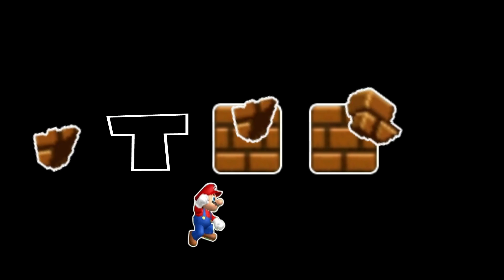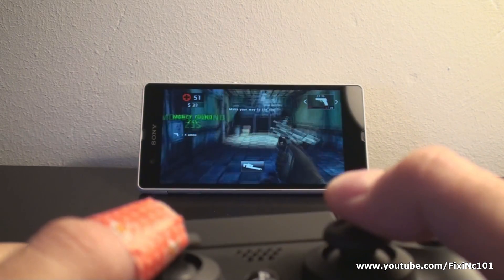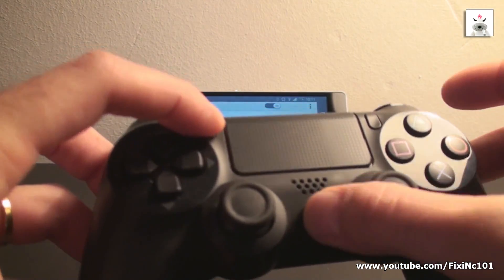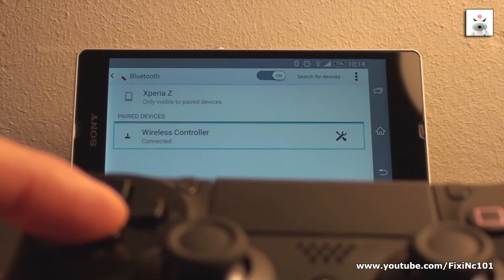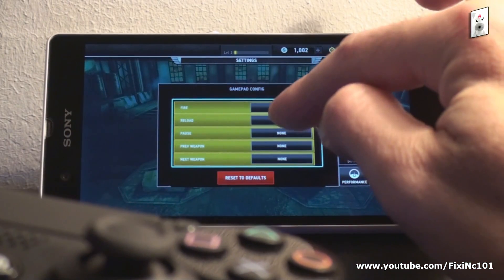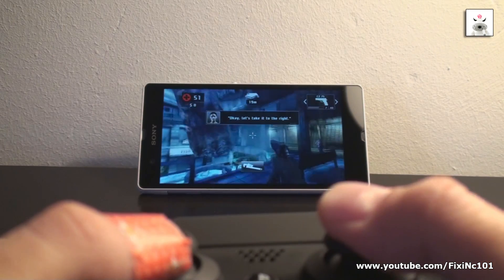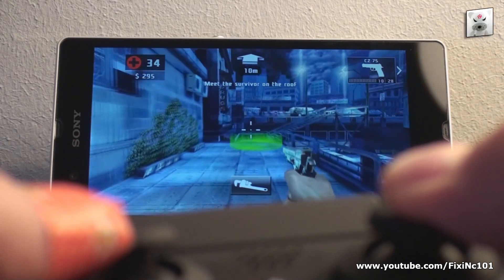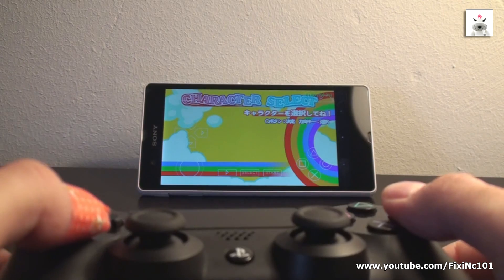Connect PS4 Controller (WIRELESS & NO ROOT) To Any Android Device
In this video I will show you how to connect a PS4 controller WIRELESS to your Android phone and or tablet. There is NO NEED TO ROOT your device, and as far as I know you need to have Android OS v4.4 KitKat or higher for this to work. If you are on a lower firmware feel free to try it out anyway and post your results in the comments bellow to help and or inform others :)

I hope you enjoy this video, don’t forget to leave your mark and or join me for more!

Mobile used = Sony Xperia Z 1.5 GHz Quad Core, Android v4.4.4 KitKat

[Having lag issues?]
If after paring you encounter lag issues (delayed button input), turn off Bluetooth (the controller turn off as well) you can do this even if a game is running. Then press the PS button on the controller and immediately after turn on Bluetooth again (controller should connect again). And when the lag/delay returns repeat these steps until it sticks. Once it does stick it won't lag/delay again. until unfortunately after turning Bluetooth or controller off T_T. I know it's not a good or permanent fix but it's all I can offer for now. The lag on my Xperia Z kicks in each time exactly after 30 seconds, and usually take's 3 to 5 times turning off/on Bluetooth, and seem to work best for me while playing Dead Trigger 2. I call upon you with the same issues to exploit this, and hopefully we can find a steady and faster way to resolve this issue. Post your results in the comments and maybe together we can work it out.